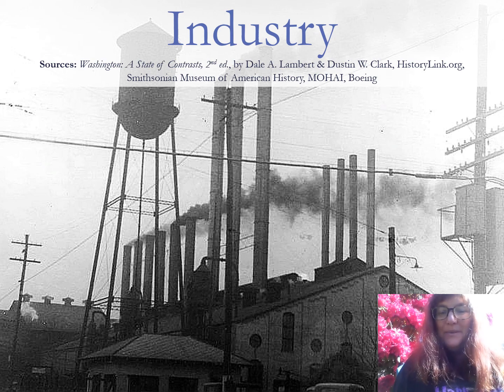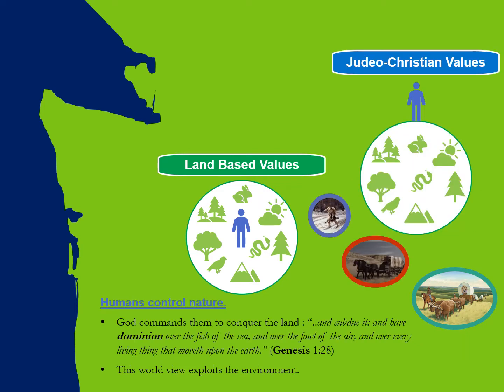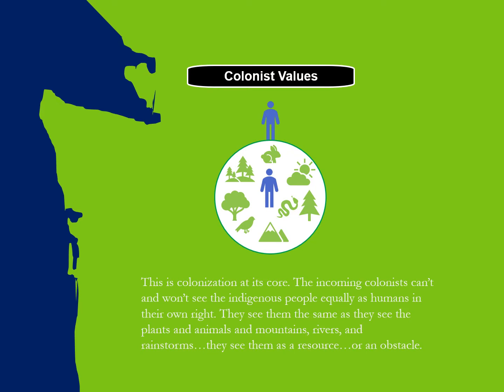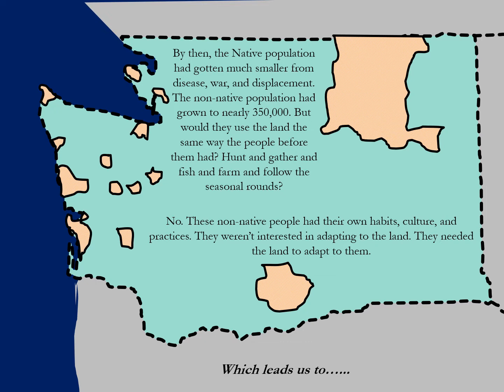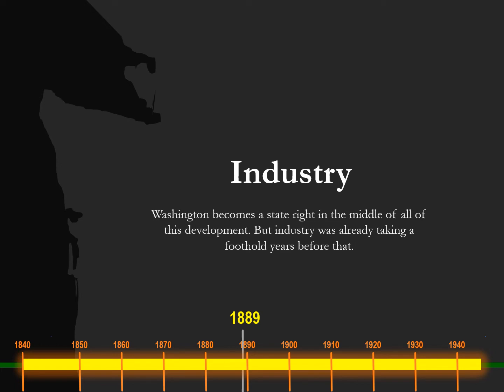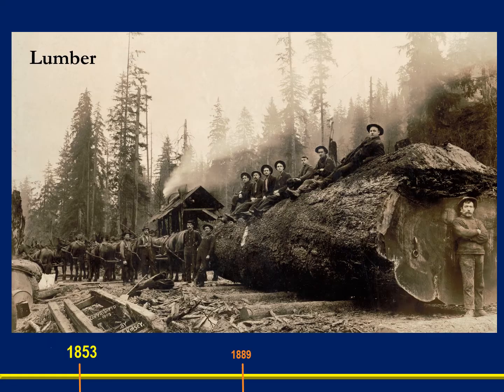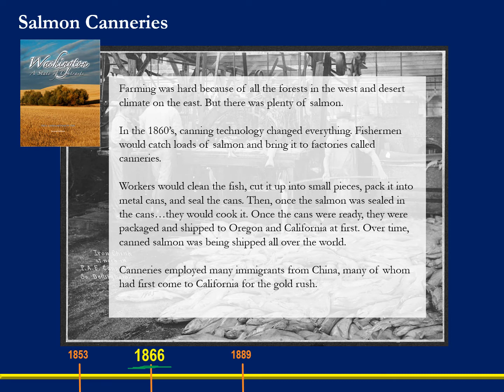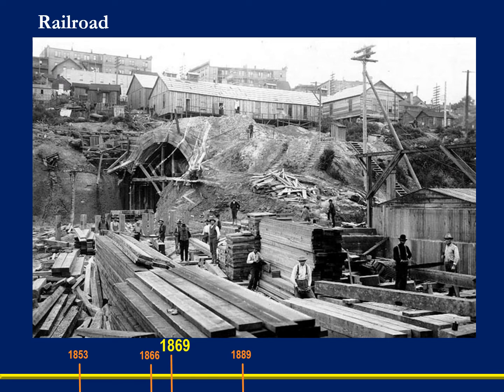WA State History: Industry